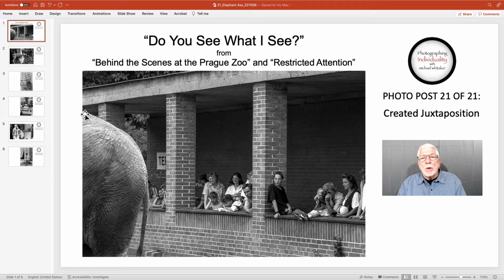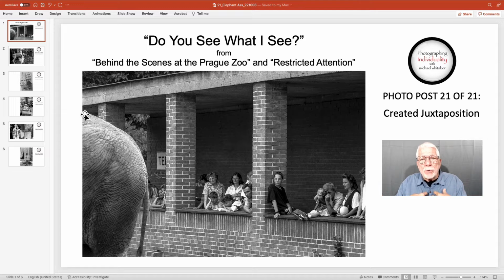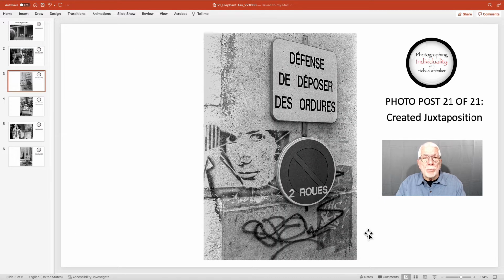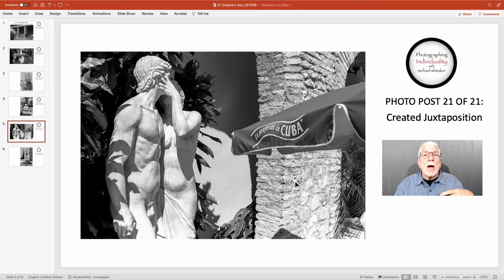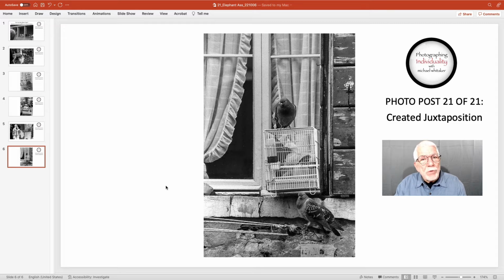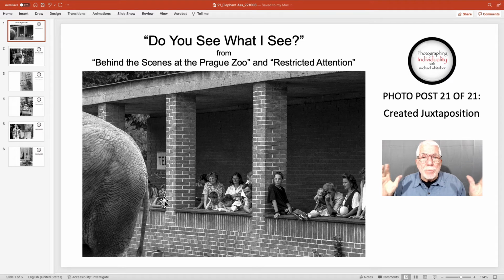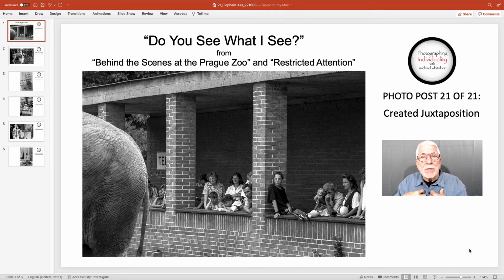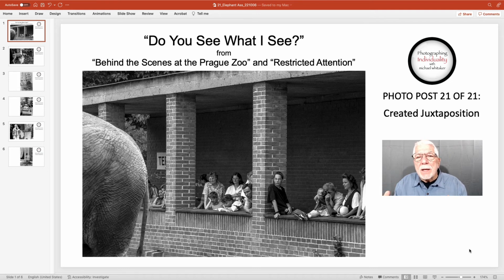PHOTO POST 21 OF 21: Created Juxtaposition - “Do You See What I See?”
PHOTO POST 21 OF 21:  Created Juxtaposition
PHOTO:  “Do You See What I See?”

Juxtaposition occurs when two dissimilar things in proximity create comparisons, contrasts, or interesting effects.  Juxtaposition is prevalent in literature and photography, with numerous classes available in both fields of study.

I greatly appreciate juxtaposition, so it often is found in my photos.  For practical purposes, I divide juxtaposition into two categories.
• Encountered or Discovered (5 examples are in this video)
• Created or Manipulated

This photo is from “Behind the Scenes at the Prague Zoo.”  For this project, I divided potential photographs into three categories.
• Animals
• Zoo personnel interacting with animals
• Zoo visitors observing animals

I was not inside the enclosure with the elephant in this photo.  However, I was in the elephant compound with the elephant between zoo visitors and my camera.

As I came from behind a wall, I immediately saw this scene.  I only could see the hindquarters of the elephant, so the instant impression was that visitors were staring at the rear end of this elephant.  The concept seemed humorous, so I decided to capture an image.

To enhance potential humor, I did not include the wall in the photo.  In my viewfinder, I framed this image to amplify the impression visitors are staring at the elephant’s rear end.

This photo has been exhibited in two gallery shows.  During each show, the question was asked, “Why are the people staring at the elephant’s rear end?”  Thus, perhaps I achieved at least some level of success creating an interesting effect in this photo via juxtaposition.

Do you see what I saw when I captured this image?

Do you understand how including juxtaposition can create a potentially interesting photograph?